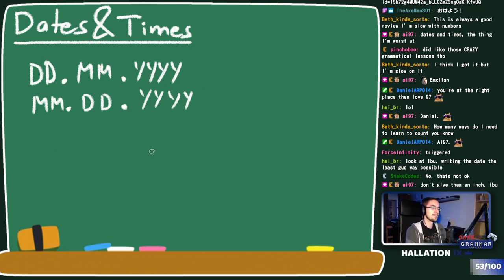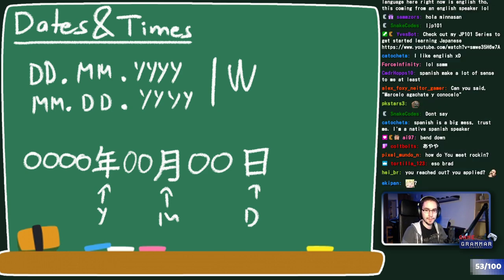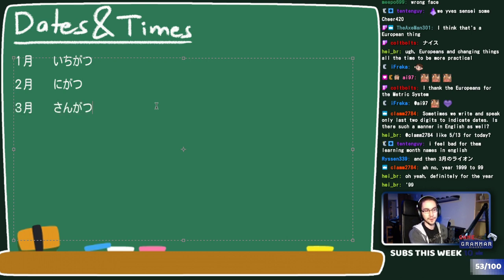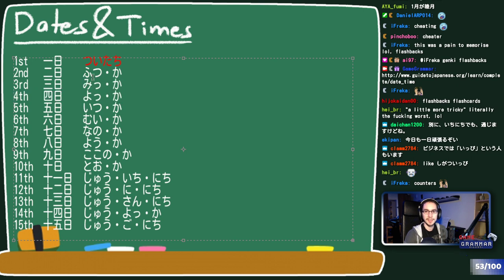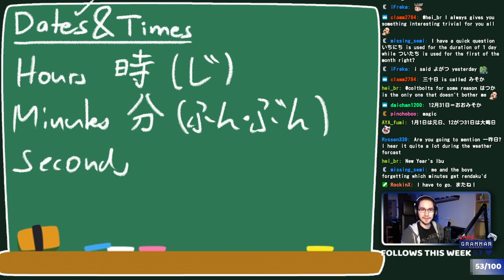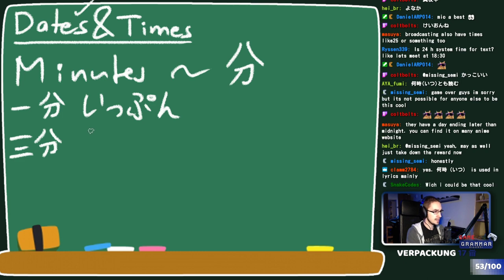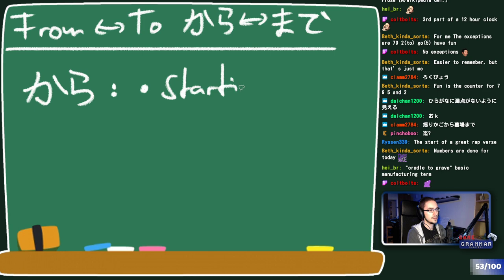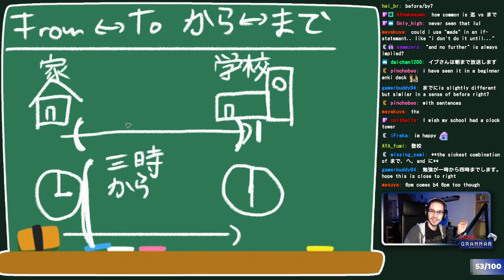Japanese 101 Lesson 9 Dates and Times, から and まで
After the theory heavy lesson from last time, we take it a little slower and review how to express dates and times in Japanese. Then we go over how to use から and まで to express time frames.

If you want to see what the documents are like, you can get the one for the first lesson here for free: